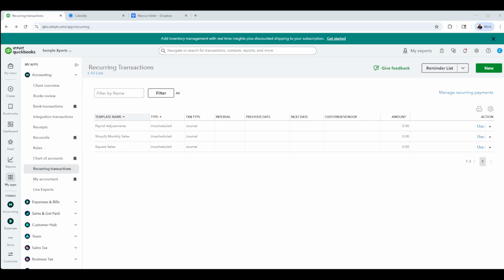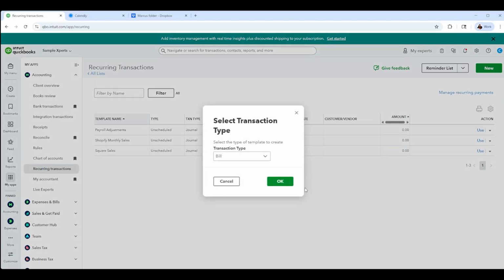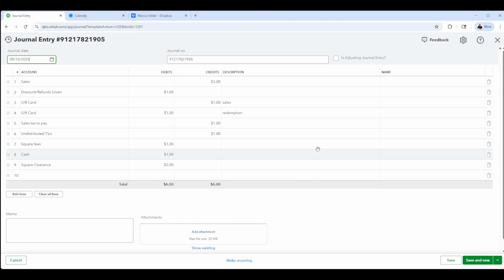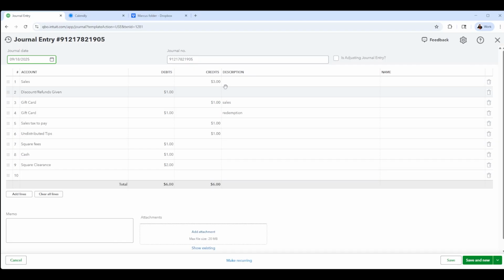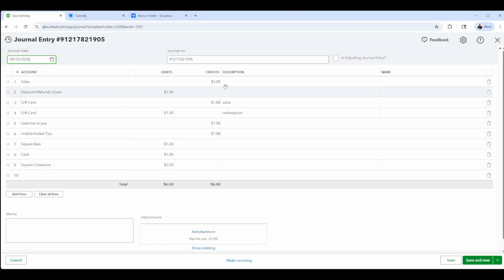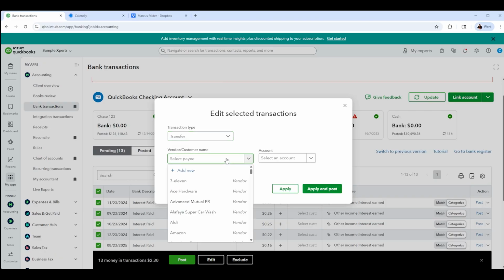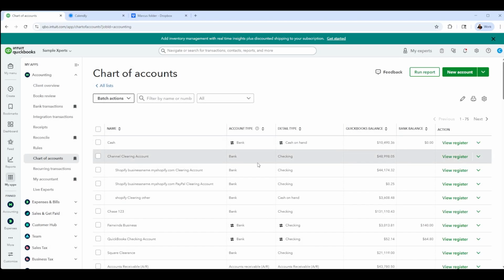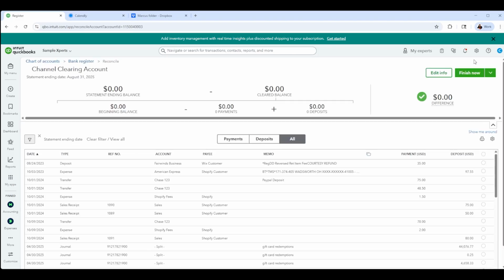QuickBooks Online: Fix Square Integration Error Step by Step. Accounting Made Easy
Struggling with Square and QuickBooks integration errors? You’re not alone. In this step-by-step tutorial, I’ll show you how to create a journal entry in QuickBooks to accurately record your Square sales when the automatic sync doesn’t work. This method is a reliable workaround to keep your books balanced, your sales recorded, and your accounting stress-free.

You’ll learn:

Why Square and QuickBooks integrations current issues

How to manually create a journal entry to capture sales, fees, and deposits

The correct accounts to use so your financial reports stay accurate

Tips to avoid common mistakes when fixing Square to QuickBooks errors

If you need further assistance for your clean up, catch up, ongoing bookkeeping, or one on one tutorial you may hire us by contacting us at:

This tutorial is perfect for small business owners, bookkeepers, and accountants who rely on QuickBooks Online or QuickBooks Desktop but run into Square sync issues. By the end, you’ll know exactly how to enter the sales, record processing fees, and reconcile your bank account without pulling your hair out.

If you’ve ever searched for “Square not syncing with QuickBooks,” “Square sales not showing in QuickBooks,” or “QuickBooks Square integration errors,” this video is for you.